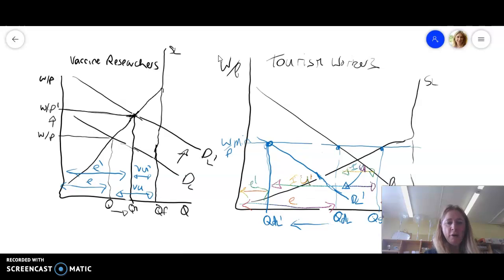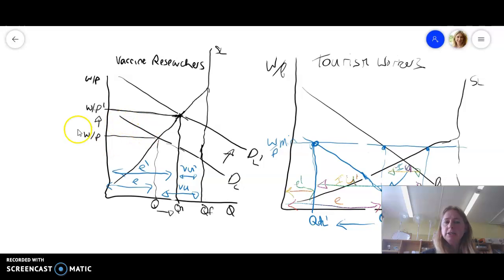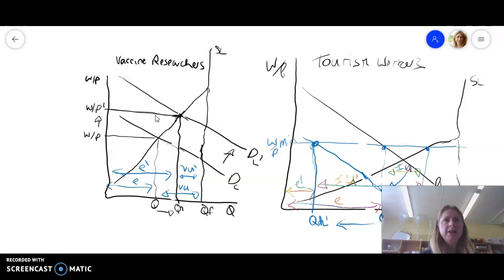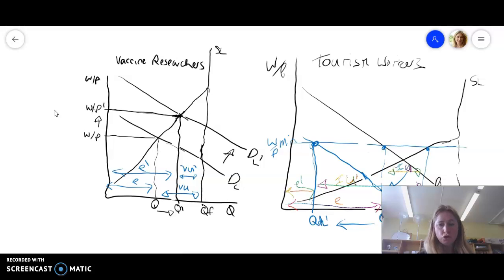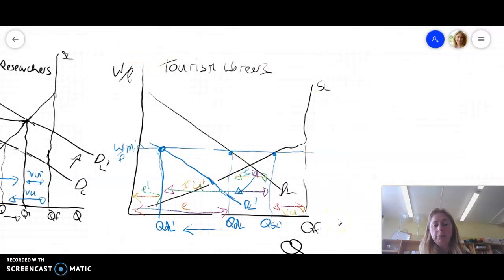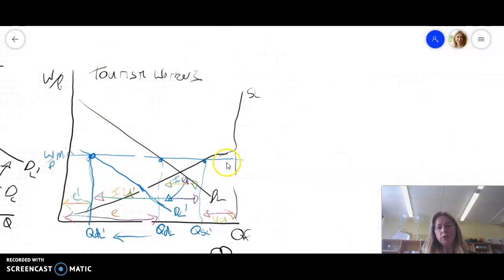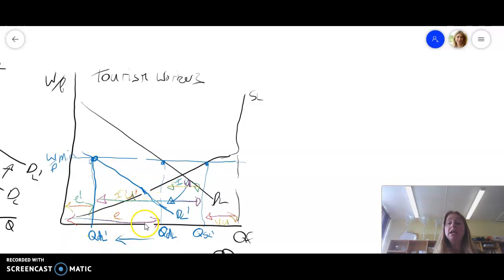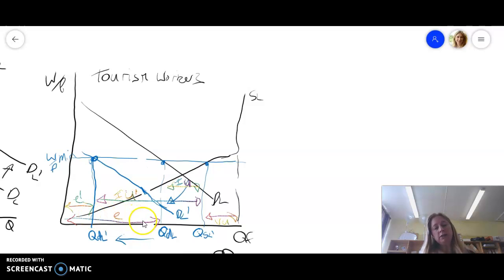Changes in Demand for Labour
Increase/Decrease DL & Impact on UE